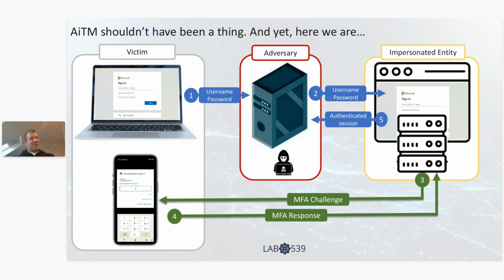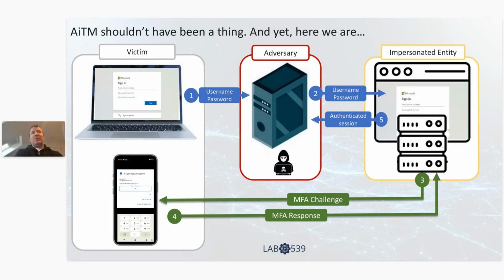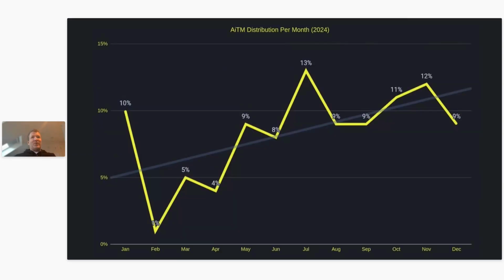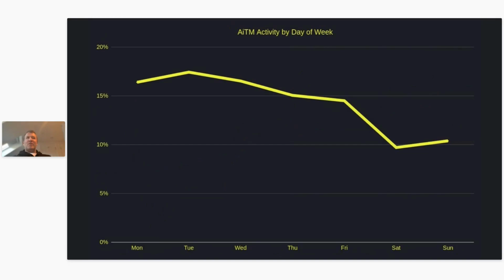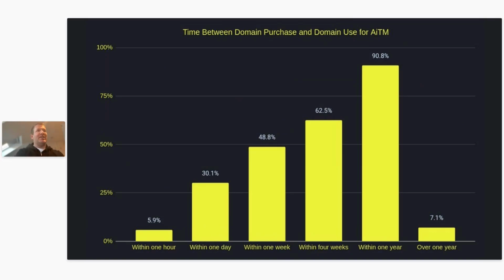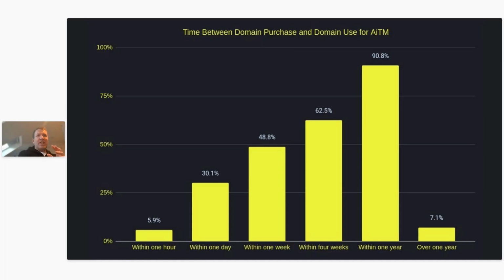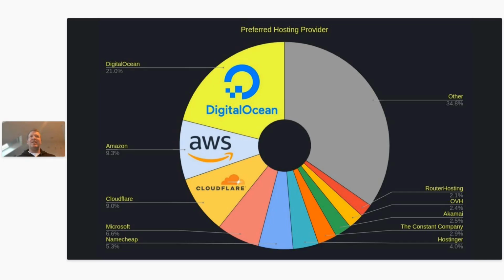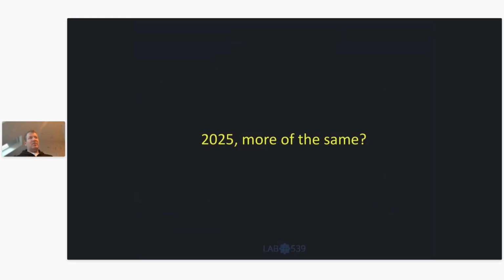AiTM Activity Throughout 2024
An informal webinar where we delve into our dataset to see what Adversary in The Middle trends we have seen throughout the whole of 2024.

00:00 - Introduction
03:39 - AiTM infrastructure and MFA
10:44 - AiTM record data
14:25 - AiTM Distribution Per Month
18:04 - AiTM Activity by Day of Week
18:57 - AiTM Infrastructure Activity By Hour
21:55 - Time Between Domain Purchase and Domain Use for AiTM
29:27 - Preferred Hosting Provider
32:49 - Preferred Hosting Country
33:13 - Preferred Domain Registrar
34:40 - AiTM forecasts for 2025
43:02 - AiTM Feed + Questions